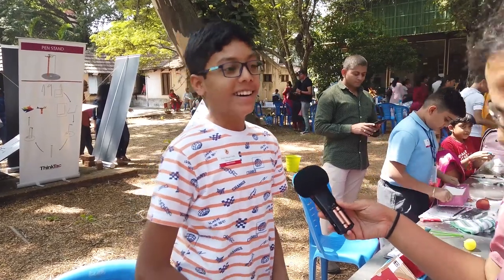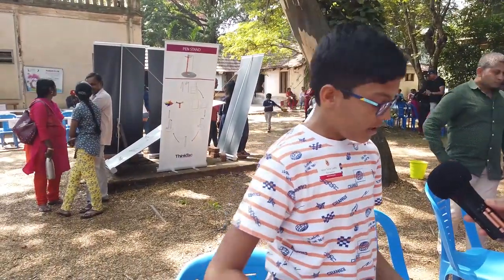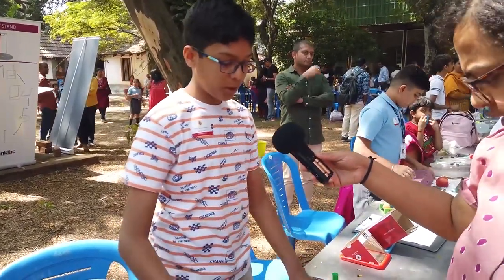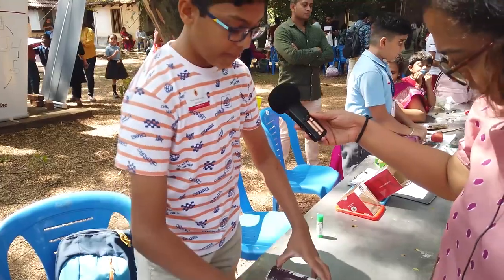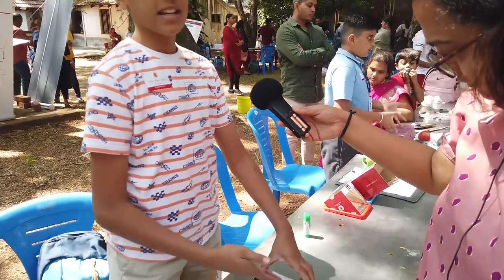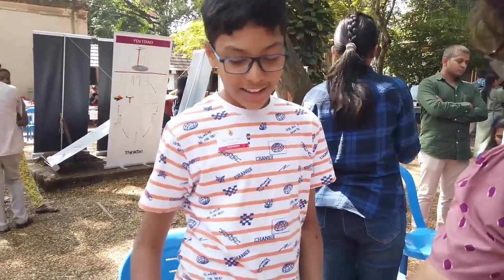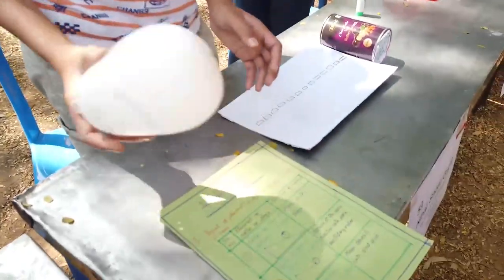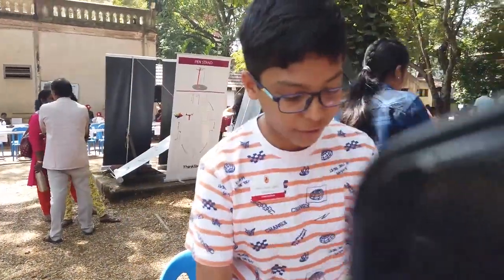Uphill Roller | Excited participants and their experiments!